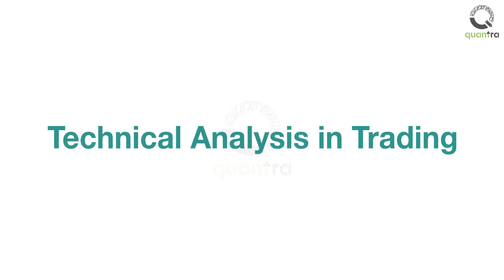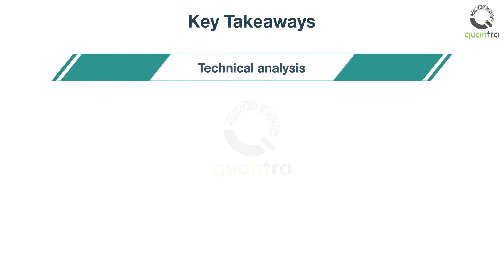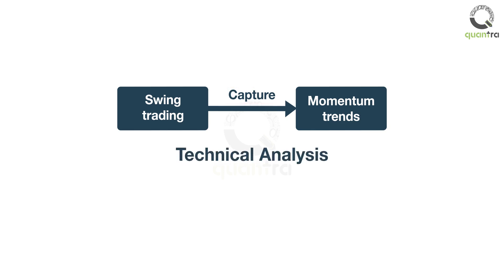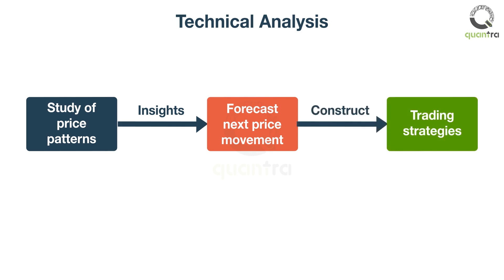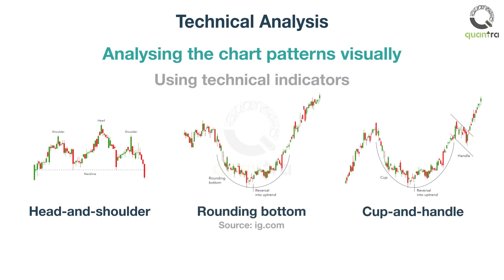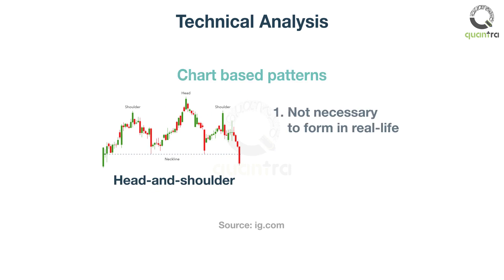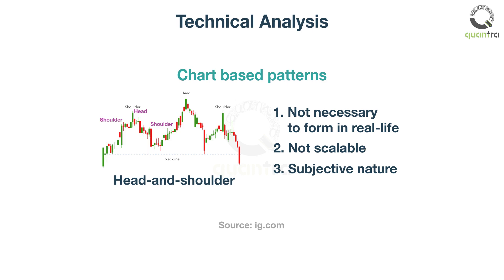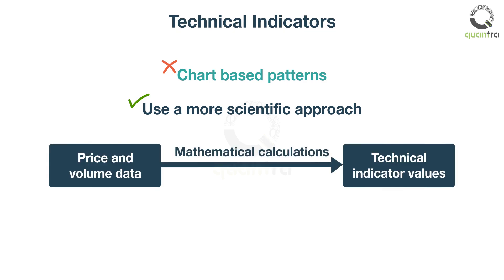Technical Analysis In Trading | Swing Trading Strategies | Quantra Course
Welcome to this video on the introduction to technical analysis in trading.
One of the factors involved in the success of the swing trading strategy is the appropriate timing of the entry position. To time the entry points, we can use technical analysis.
After completing this video, you will be able to:
Explain technical analysis.
List the types of technical analysis.
Describe chart based patterns and their limitations.
Describe technical indicators.
In swing trading, you attempt to capture momentum trends. Before you learn how to capture these trends, let's try to understand what technical analysis is.
In your trading experience, you must have heard about the term technical analysis. Technical analysis is the study of price patterns in the financial markets. The insights from studying these patterns and data can be used to forecast the next price movement. These insights can be used to construct various trading strategies.
Technical analysis can be done in two ways. One way is by analysing the chart patterns visually. The other way is by using technical indicators.
Chart patterns like the head-and-shoulder, rounding bottom, cup-and-handle are very popular with traders who follow chart-based technical analysis. It is important to note that there is no guarantee that any of these patterns will form in real-life. For example, it is not necessary that the price will move in a head-and-shoulder pattern.
Since chart patterns are analysed visually, the question of scalability also comes in here. It is difficult to analyse various patterns on different charts simultaneously.
There is another problem with chart-based technical analysis. It is subjective in nature. Different people can have different interpretations of whether a particular price movement conforms to a technical chart pattern or not. With these issues associated with chart-based technical analysis, we will refrain from using them.
Instead, we will lean towards a more scientific approach to doing technical analysis. That is, by using technical indicators. Technical indicators are the result of mathematical calculations done on the price and volume data. This mathematical calculation involves the use of arithmetic or statistical tools.
You might wonder, why do we lean on technical indicators when the chart based patterns were simpler to use? The answer is that technical indicators give a quantifiable result. Backed by the numbers, the technical indicators do not have any ambiguity when compared to the visual analysis of charts.
Technical indicators are getting popular these days due to the advent of computers and various programming tools for finance.
Previously, all such indicator values were calculated manually. It was a very tedious and error-prone process. But now, you can get the indicator values using a few lines of code in Python. And, the validity of these technical indicators can be tested on historical data!